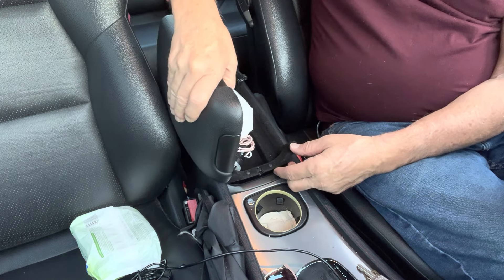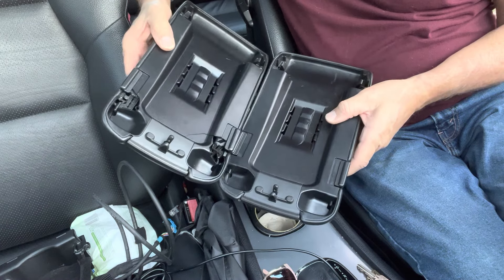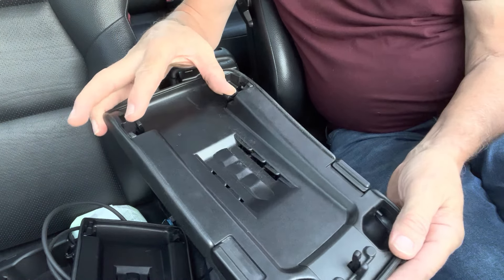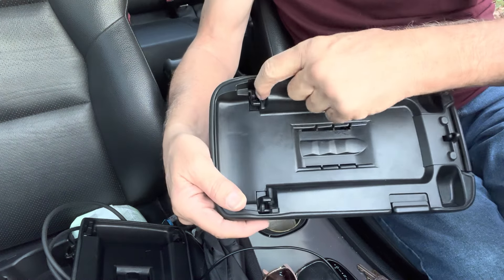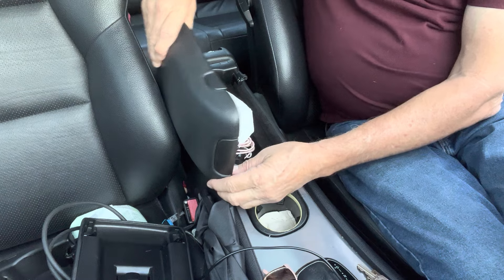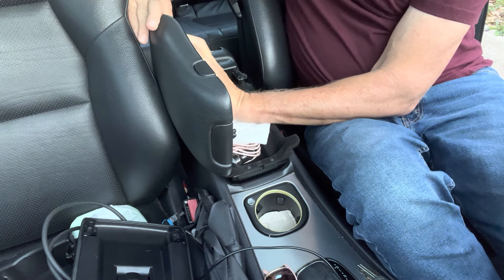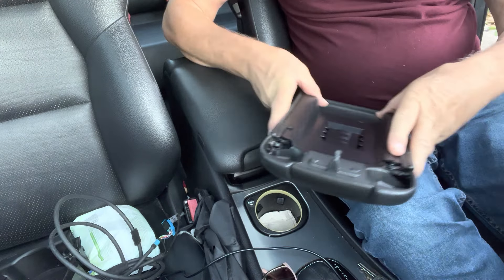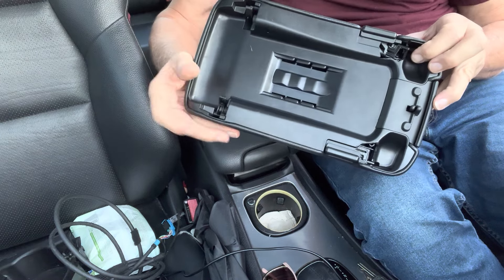I show how to remove center armrest from 2005 Mercedes W203 C-230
Wondering how the heck to get that side-opening armrest off?  I fiddled with one for an hour and discovered the secret formula (and no, it does not involve Brute Force)!!!